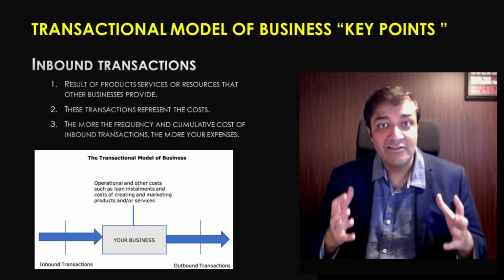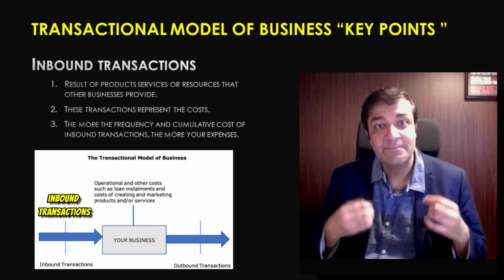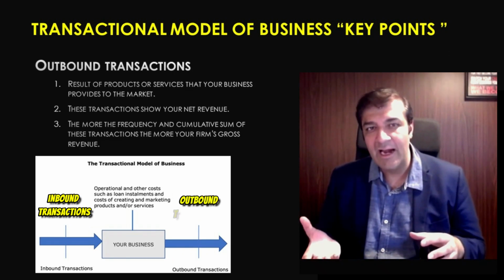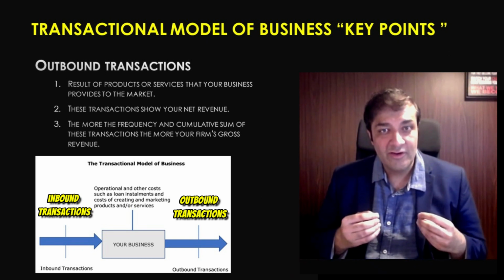Lecture 25 Key Points in Transactoinal Model of Business